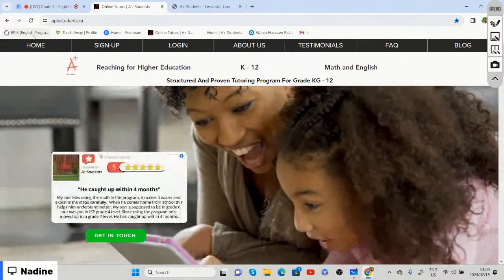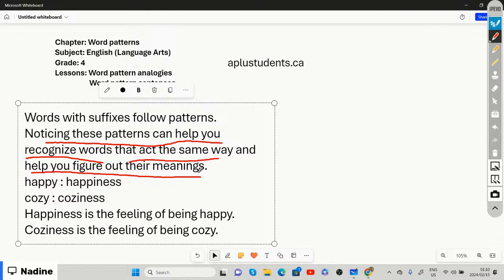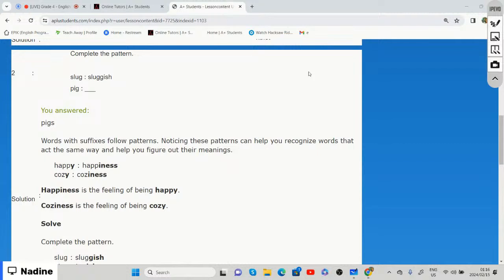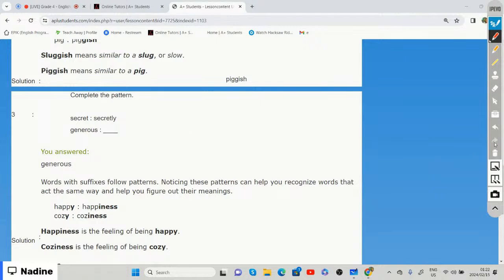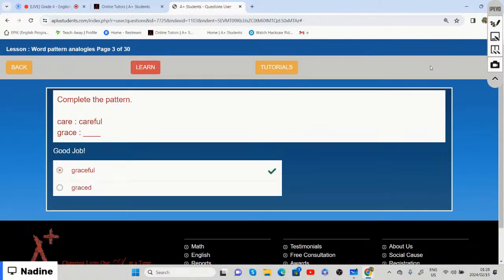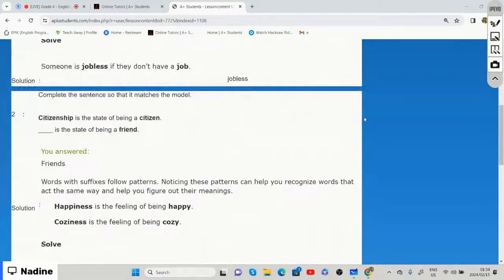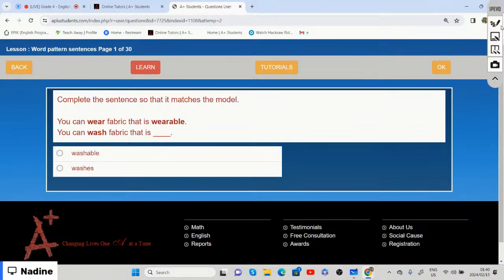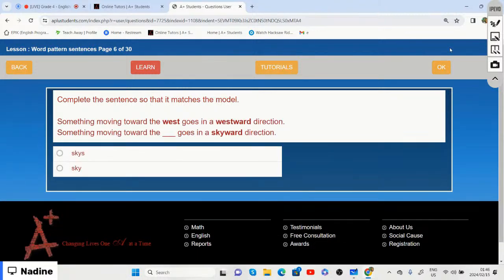Grade 4 - English: Word patterns